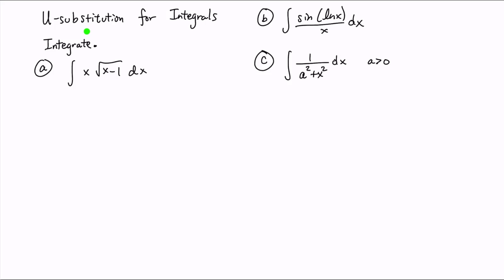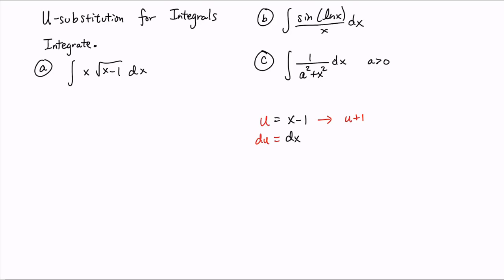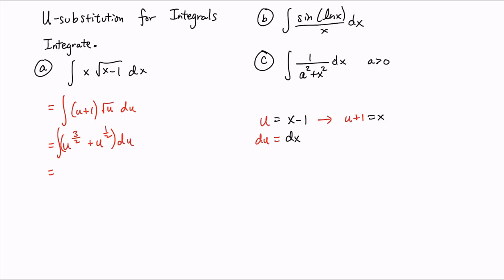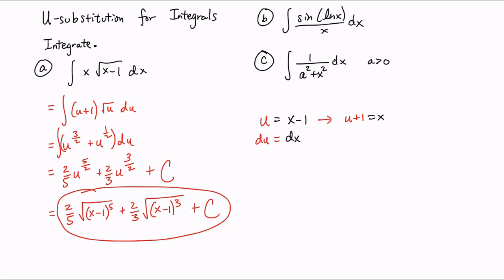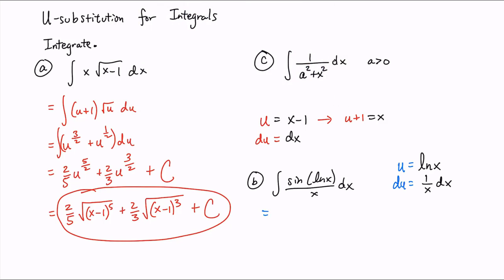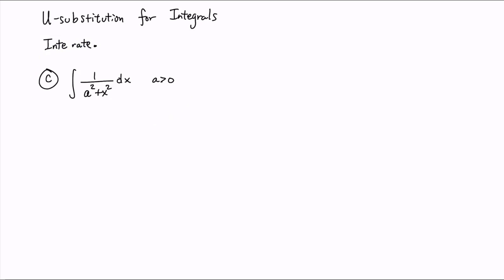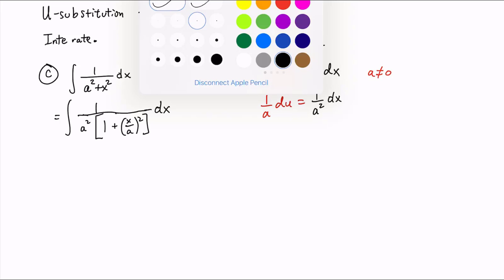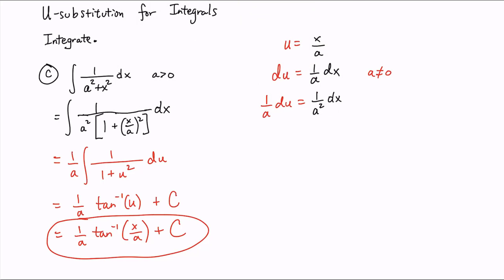U Sub, Example 4